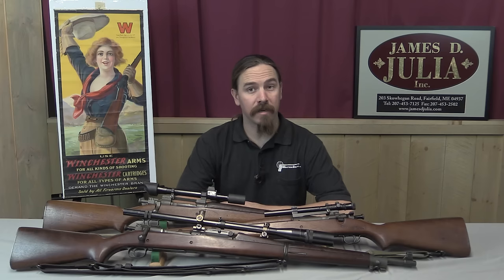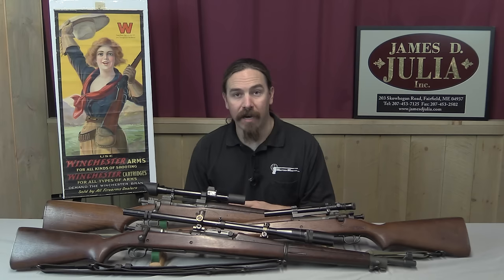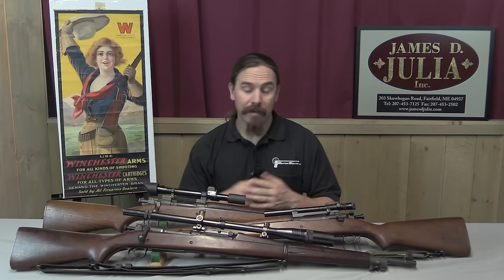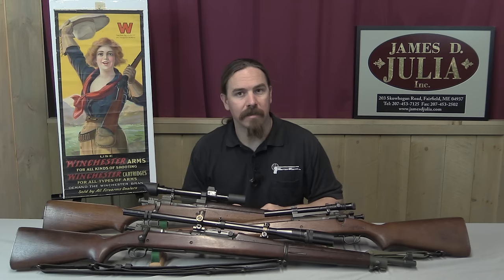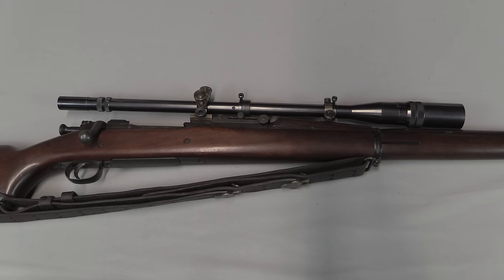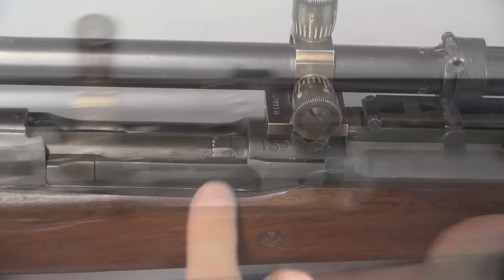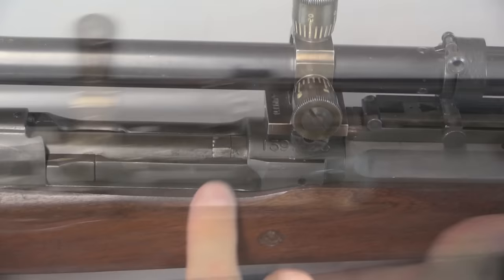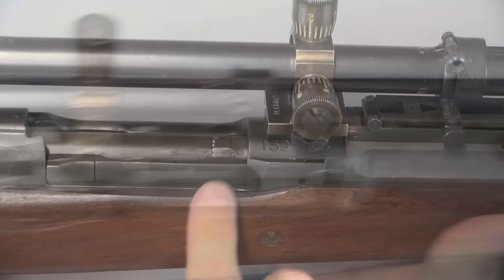US WW2 Springfield Sniping Rifles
The primary sniper rifle used by the United States in World War II was the M1903A4 Springfield, a version of the exisiting 1903A3 with the iron sights removed and replaced with a Weaver 330C scope (adopted by the military as the M73B1). This was a low-power optic, but was centrally mounted on the rifle to avoid and of the windage issues caused by prismatic scopes.

The 1903A4 was the US' first truly mass-produced sniper rifle, with more than 28,000 being manufactured during just two years of the war  (1943-44). The rifle was taken out of production when the M1C sniper adaptation of the Garand was formally adopted, although production of the M1C would be delayed until the end of the war. The 1903A4 would remain in service after WWII, with later scopes being approved as replacements for the M73B1 (in this video, we will take a look at one equipped with an M84, the optic adopted for the later M1D).

The US Marine Corps, of course, had to be a bit different, and adopted their own sniper rifle variant in 1941, a 1903A1 fitted with an 8 power Unertl scope. These scopes were a tradeoff, being significantly more fragile than the M73B1, but also being much better for long range precision shooting. The USMC, taking much pride in their culture of marksmanship, was happy to make that trade, and the rifles served well throughout the war.